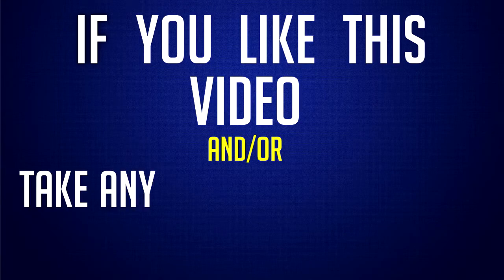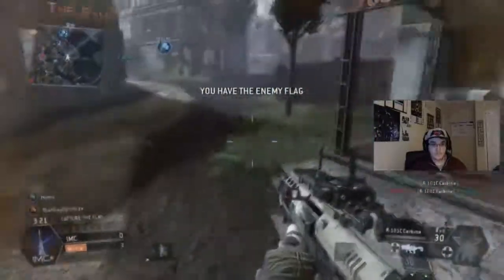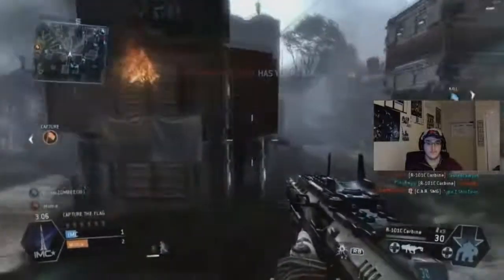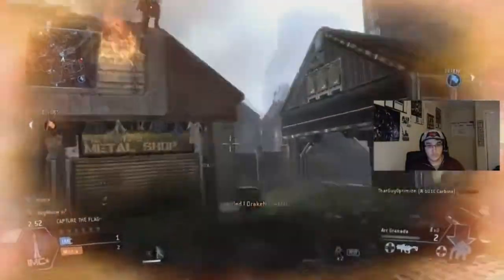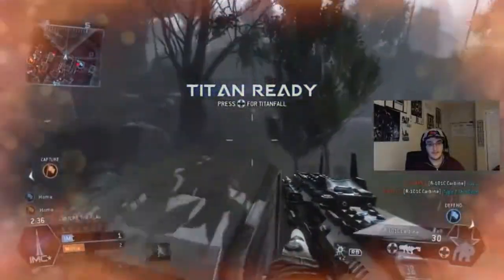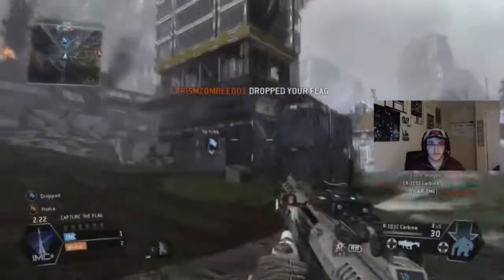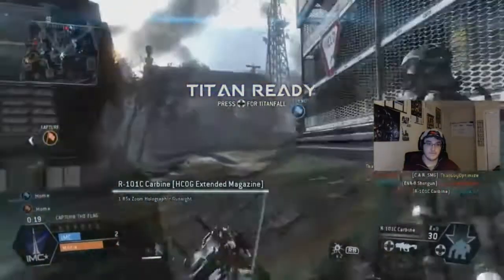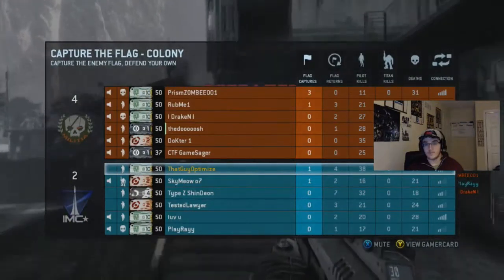The 7 Rules to Competitive Custom Games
Enjoy Custom Games Newcomers!

Rules On Paper:

-No Arc Mines
-No Satchels
-No Radar Pulse
-No Burn Cards
-No Smart Pistol
-Find Out If Titans Are Allowed
-No Stim Ejecting Flags